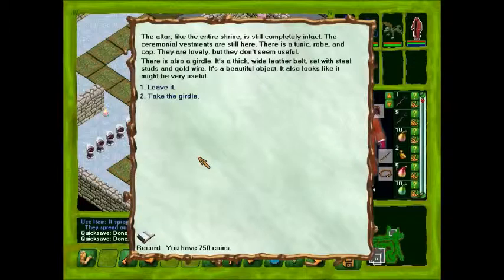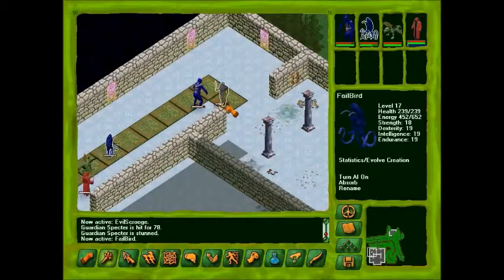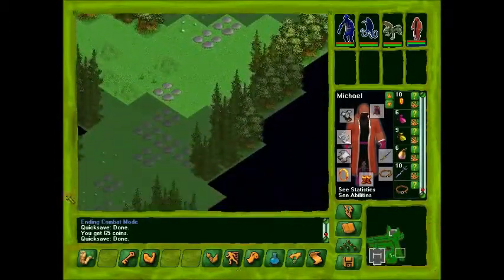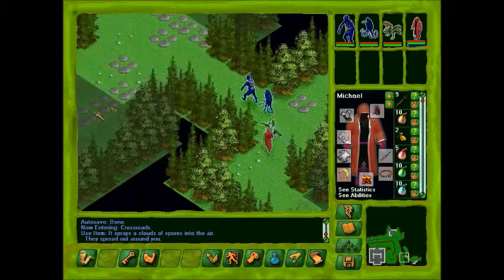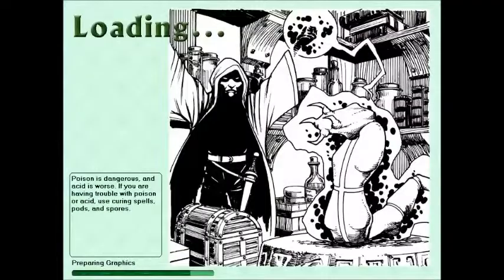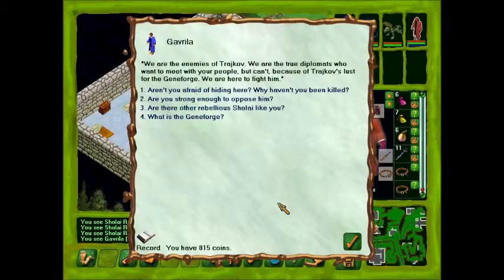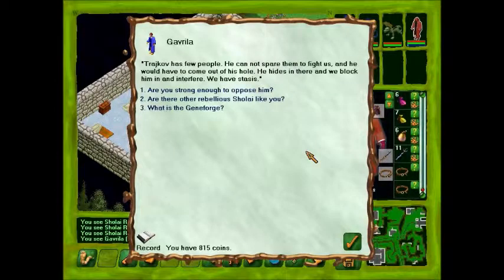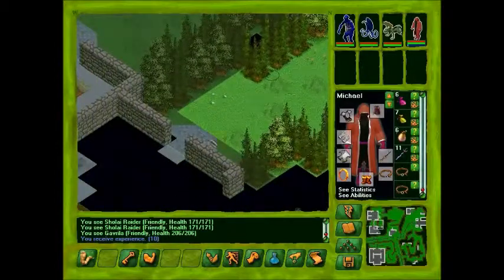Let's Play Geneforge Blind Part 107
Getting the glaahk